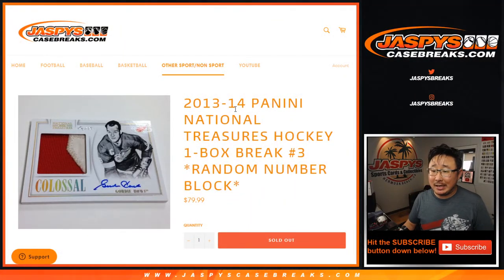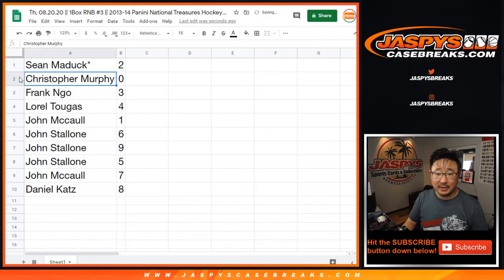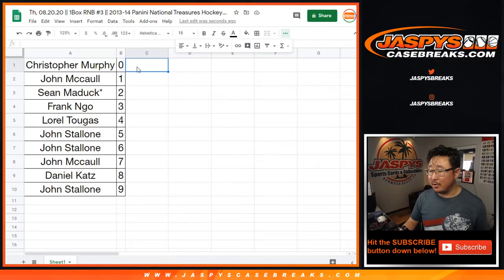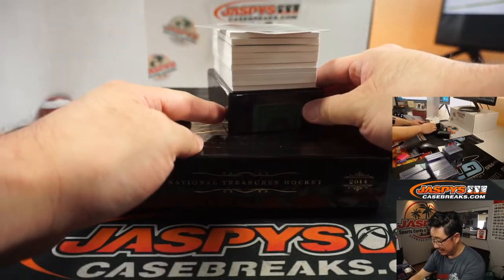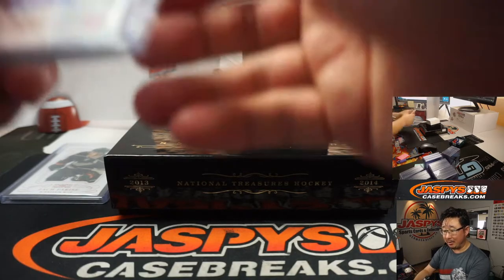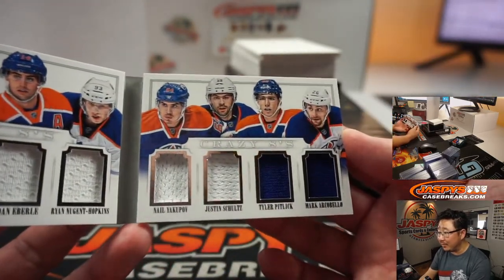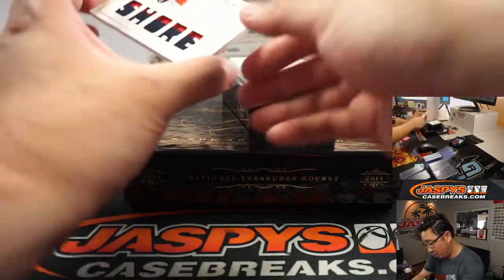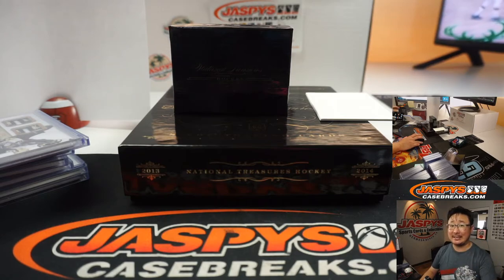Th, 08.20.20 || 1Box RNB #3 || 2013-14 Panini National Treasures Hockey (NHL)